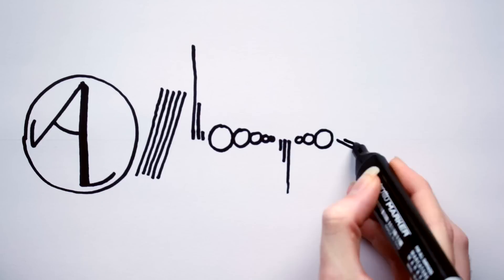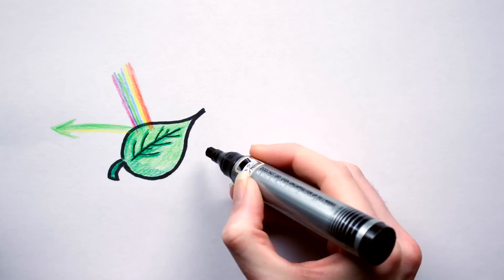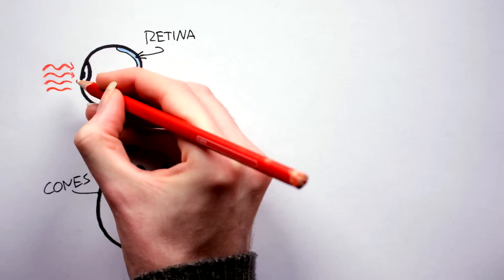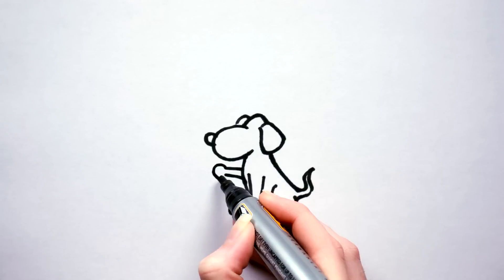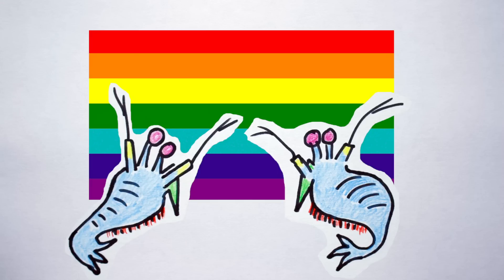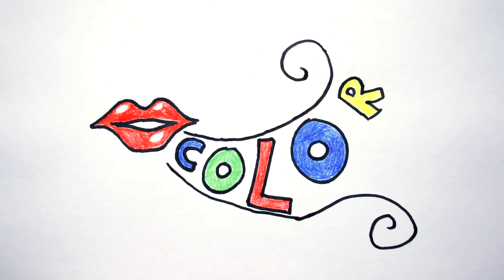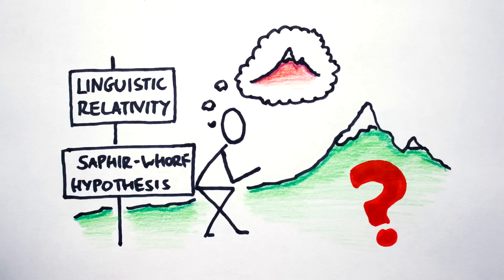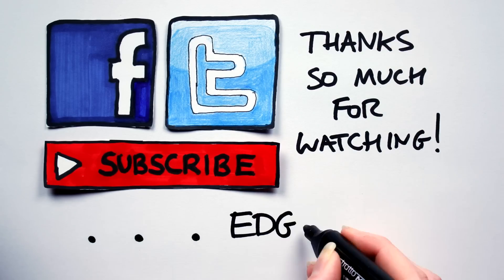Weekly Challenge Video Response - Colors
The first of hopefully many video responses to the Weekly Challenge competition on the r/worldbuilding subreddit. This one is all about the science of color and the interesting ways in which colors can be interpreted.